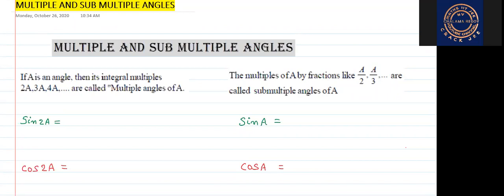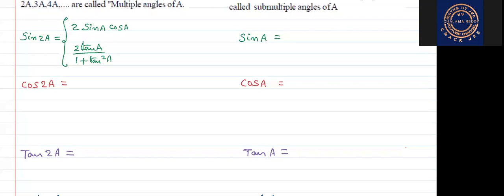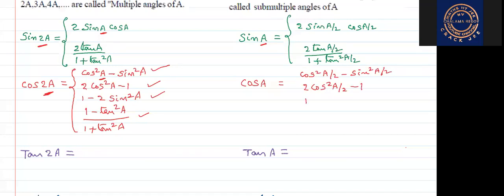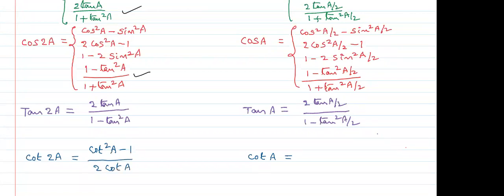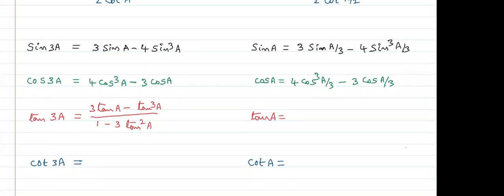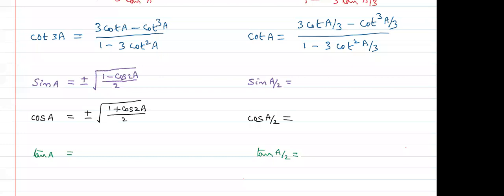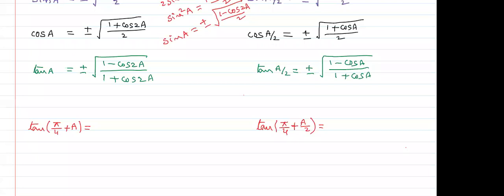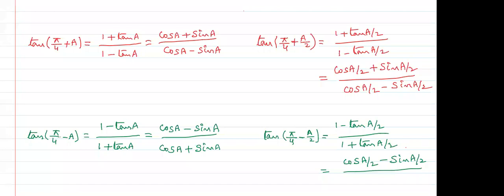TRICK TO REMEMBER MULTIPLE AND SUBMULTIPLE ANGEL FORMULAE //CR MATHS CLASS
TRICK TO REMEMBER MULTIPLE AND Sub MULTIPLE ANGEL FORMULAE //CR MATHS CLASS
Easymethod to Remember formulae
Trick to Remember multiple and sub multiple angel formulae